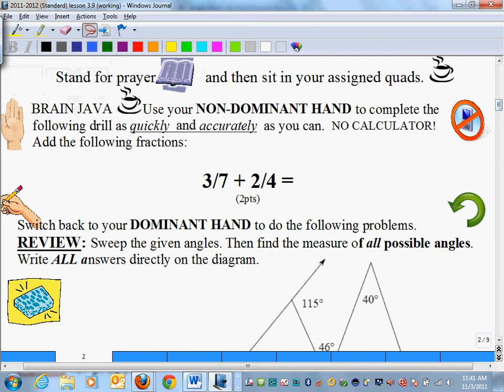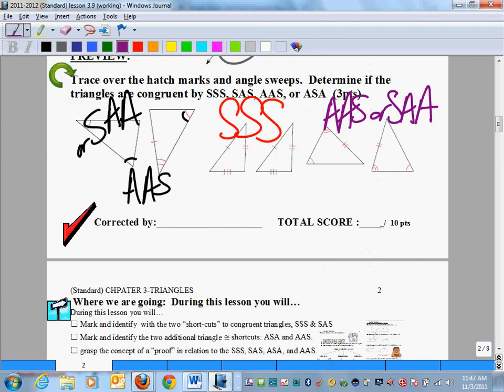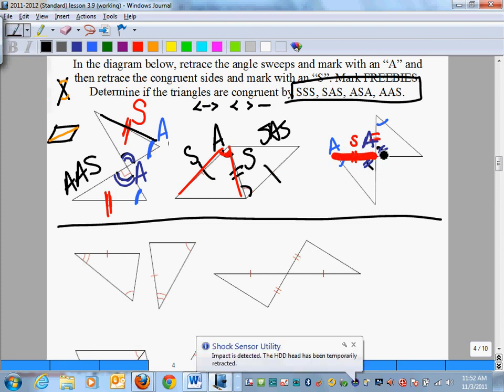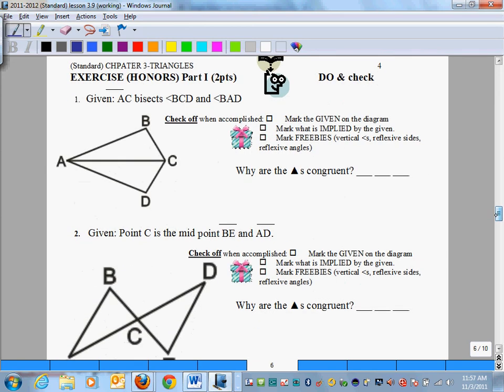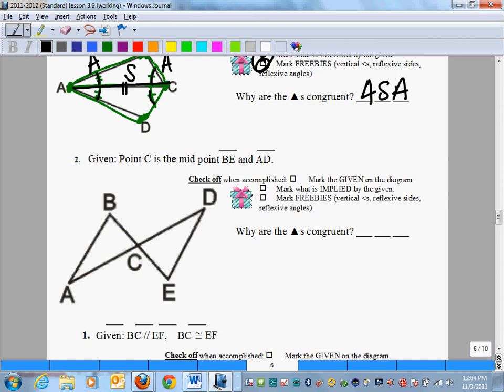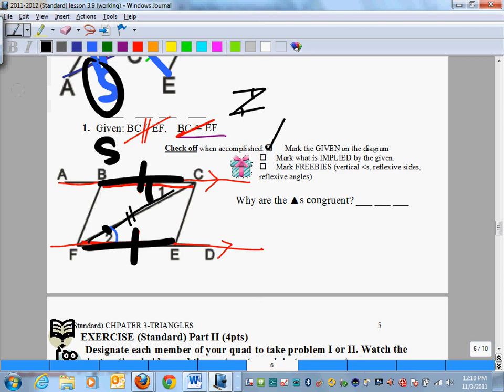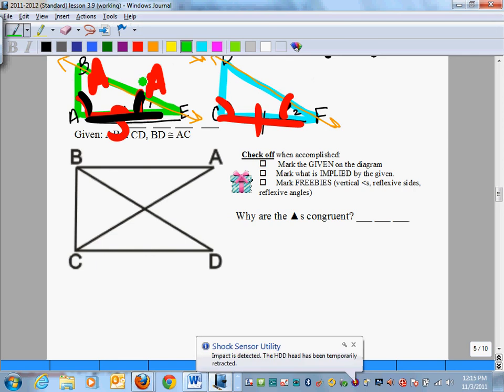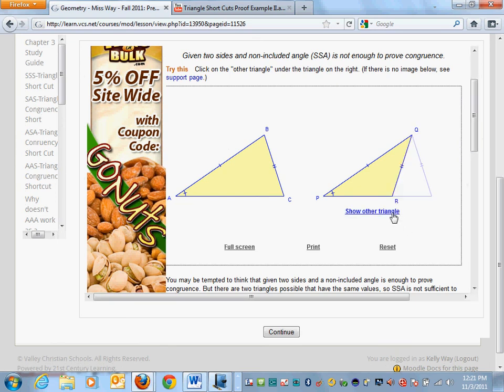2011-2012 (standard) lesson 3.9 in class recording.avi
SSS, SAS, ASA, AAS, short cuts